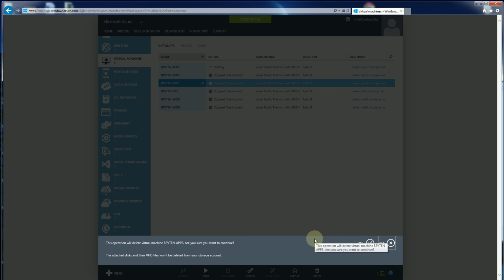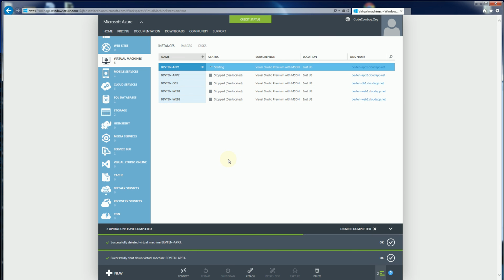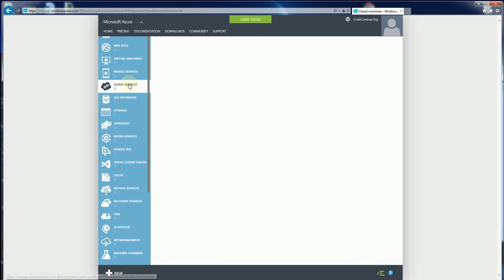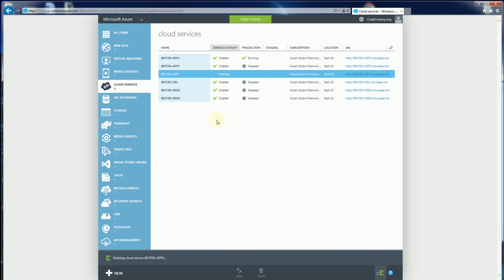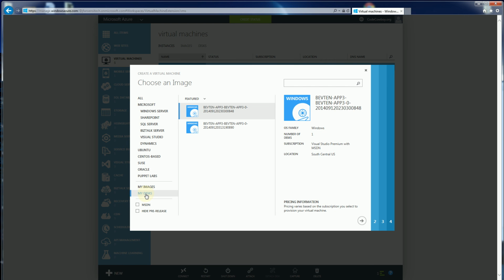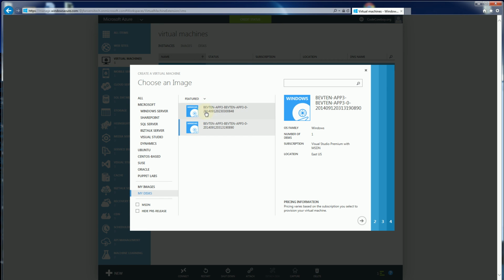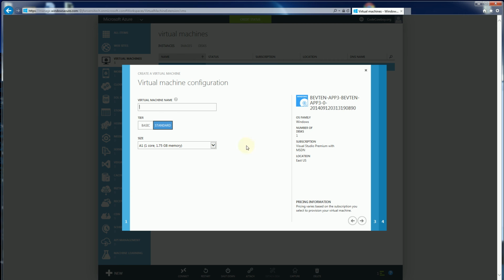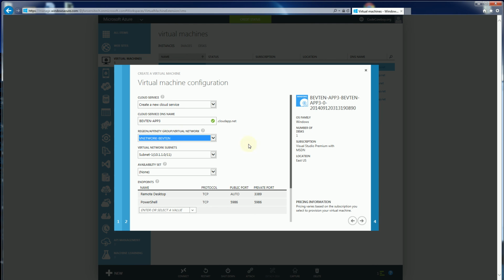Azure - How to Move a VM into another Virtual Network